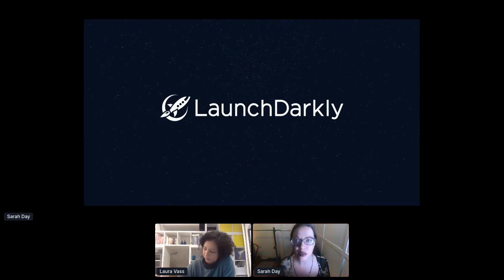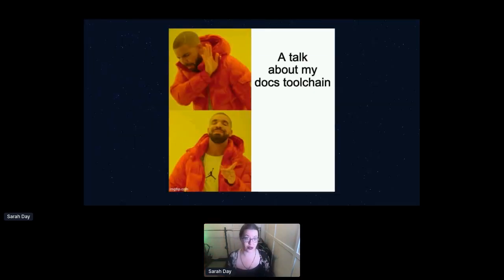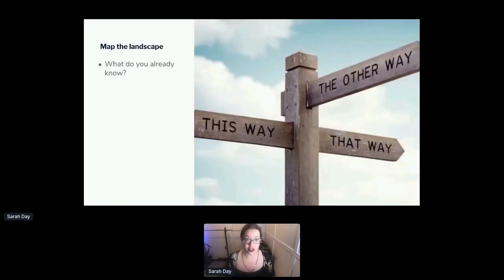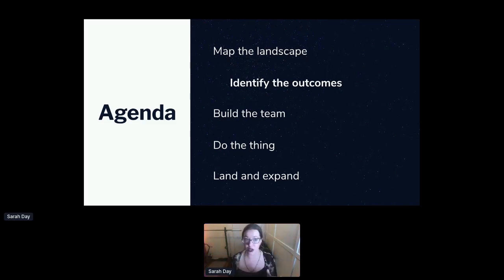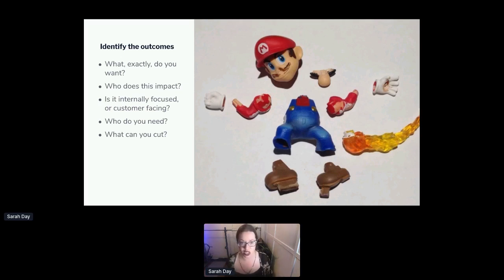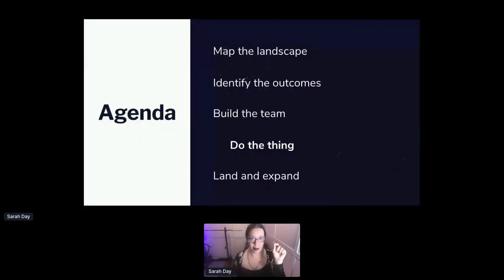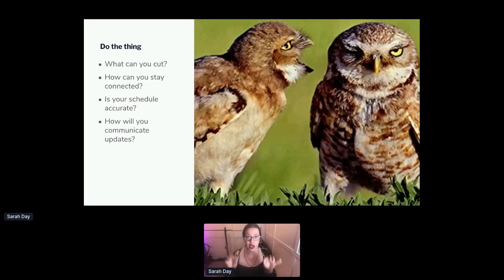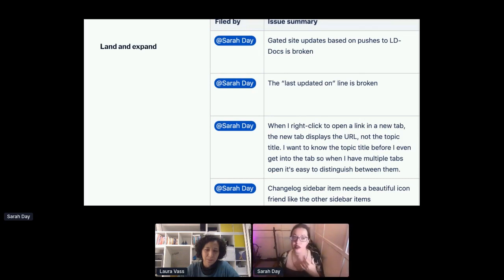Apidays LIVE Paris 2020 - What you get when you invest Non-Docs time in Docs tools By Sarah Day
What you get when you invest Non-Docs time in Docs tools
Sarah Day, Senior Technical Writer at LaunchDarkly